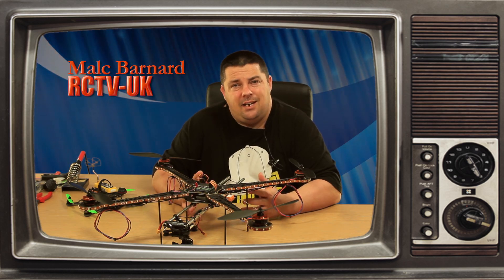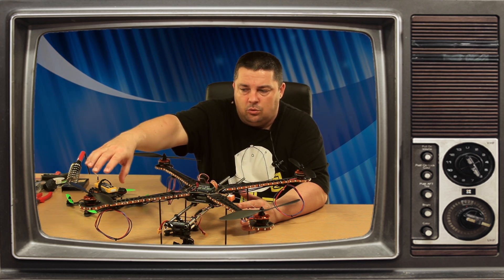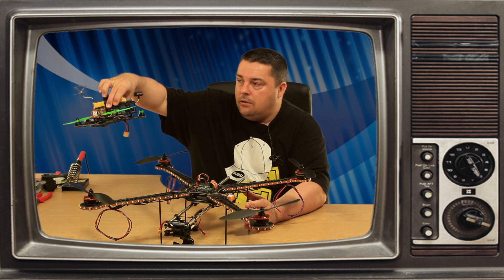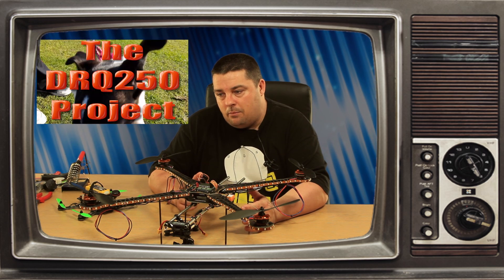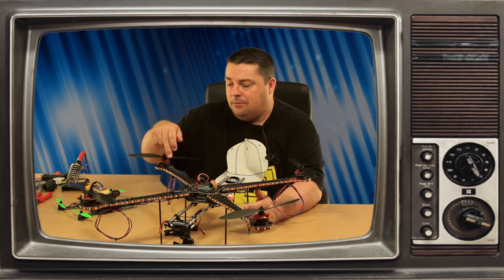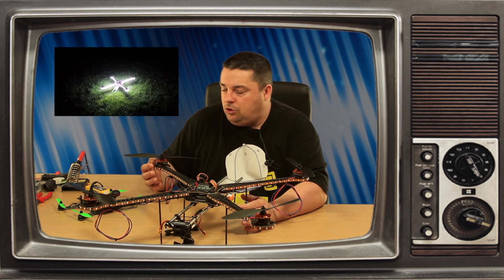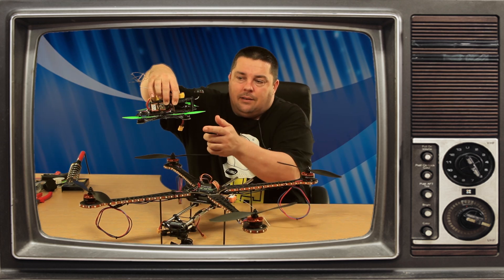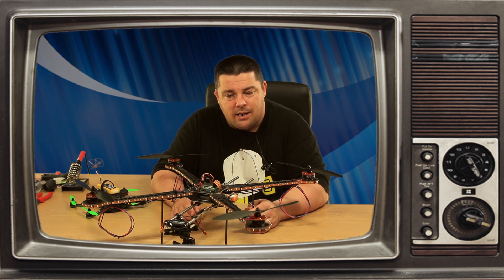Budget Quadcopter Motors + 4 new Projects + New RCTV UK studio!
New studio set up at RCTV-UK and 4 new RC Quadcopter projects!
Malc has discovered some new motors to test out in this budget quad build, one of the Hobby King KK2.1.5 flight controllers has made it's way on to the quad, there is a night vision multirotor test  in progress and in an up and coming episode we'll be looking at the 2w booster for his DX6i range improvement series.

Special thanks to Royal Trax
& Chaotix for the brilliant track  State of Elevation